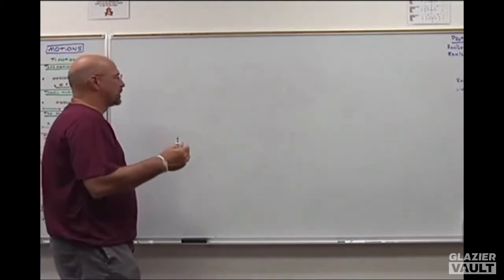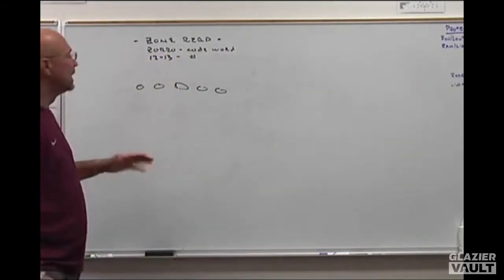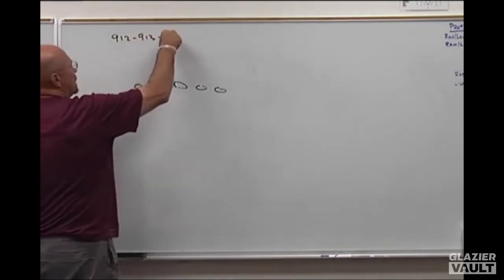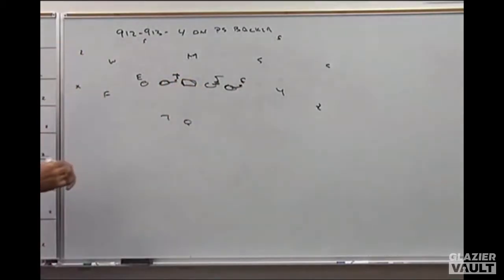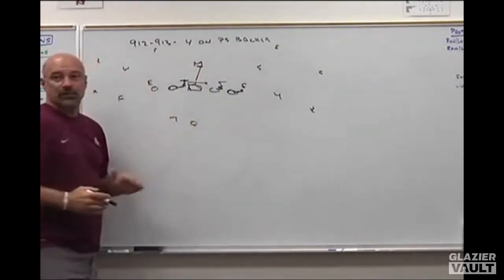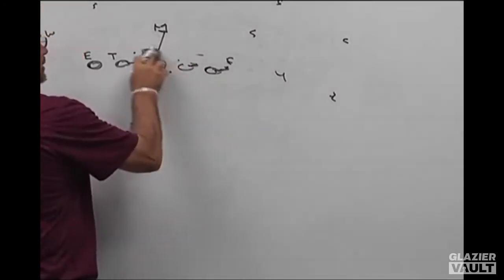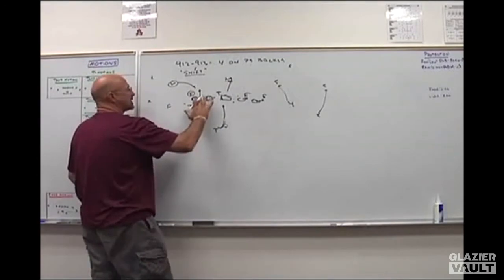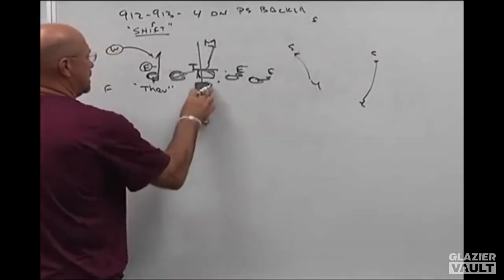Base Run Game Whiteboard Introduction - Noel Mazzone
Coach: Noel Mazzone

Taken from "Base Run Game" from the Nzone system.